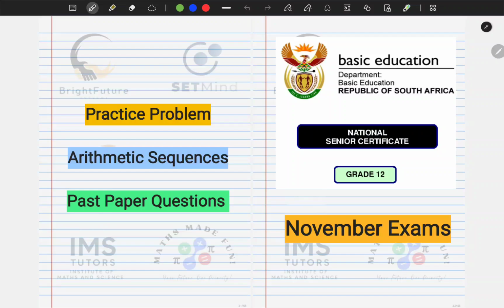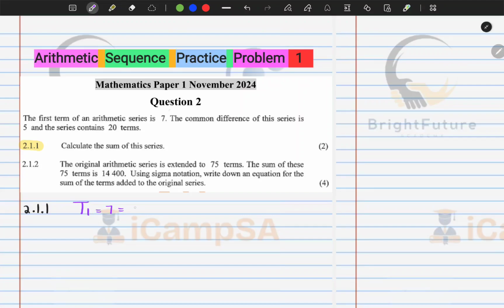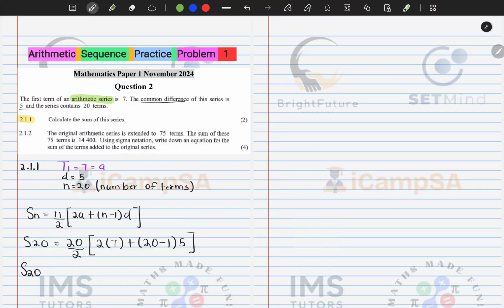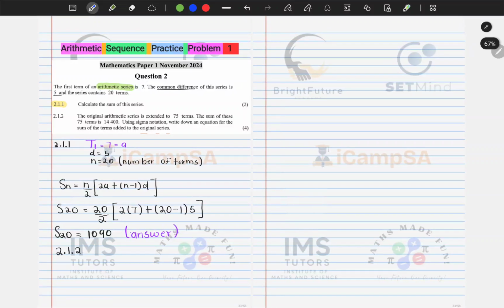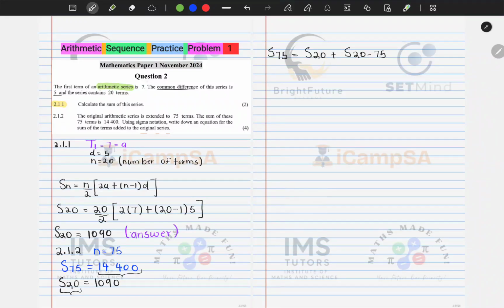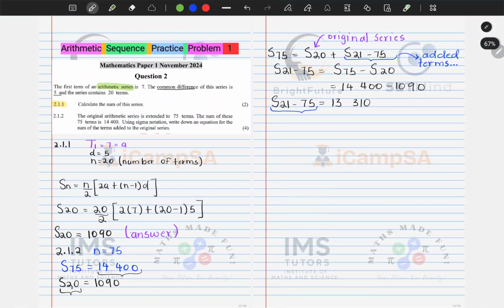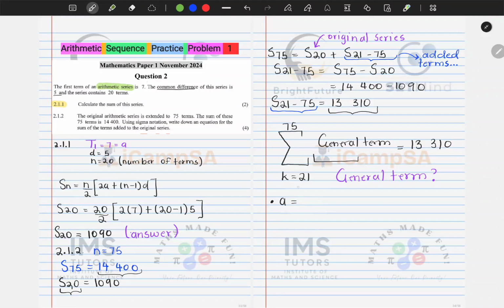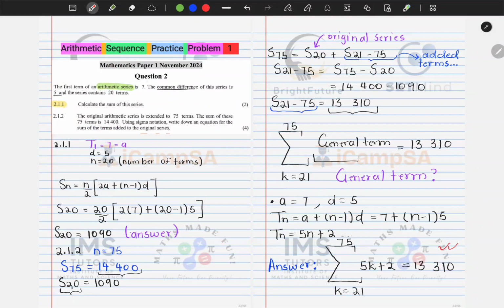Arithmetic Sequences Grade 12 | Exam Question November 2024 | Number Patterns | ICampSA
November 2024 Mathematics Paper 1 (Question 2) is the focus of today's lesson.
We break down the first practice problem in our series, providing clear and concise solutions to help you master your upcoming exams.
This content is NSC and IEB curriculum aligned, ensuring that learners across South Africa are practicing at the correct exam level.

At iCampSA, we are committed to the quality work we deliver, helping you bridge the gap between theory and exam-day success. In this video, we specifically tackle the calculation of arithmetic sums and the complexities of Sigma notation.

Key Concepts Covered:
-Extracting variables (a, d, and n) from exam statements.
-Applying the Sum of an Arithmetic Series formula: Sn = n/2 [2a + (n-1)d].
-Solving advanced Sigma Notation problems involving added terms.
We have compiled all our worked examples into one place.

Video Timestamps
[00:02] Introduction to Practice Problems (Past Papers)
[00:33] Problem 1 Overview: November 2024 Paper 1, Question 2
[00:48] Analyzing the Statement (First Term, Difference, and Terms)
[01:03] 2.1.1: Calculating the Sum of the Series
[02:51] 2.1.2: Understanding Sigma Notation & Extended Series
[04:03] Calculating the Sum of Added Terms
[06:53] Finding the General Term (Tn) for Sigma Notation
[07:44] Final Answer in Sigma Notation Form